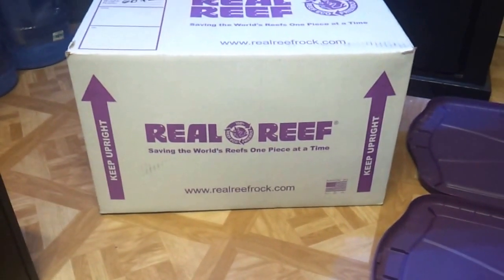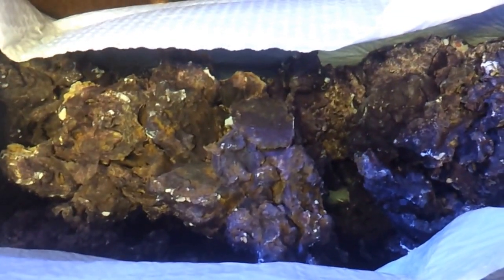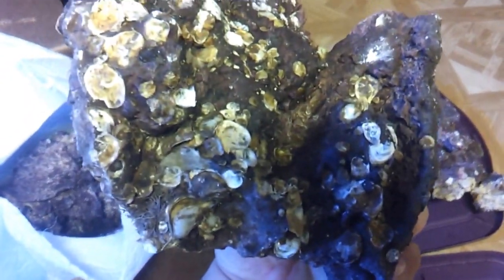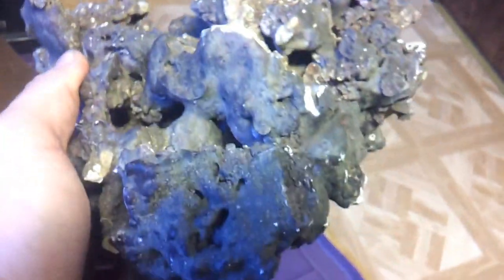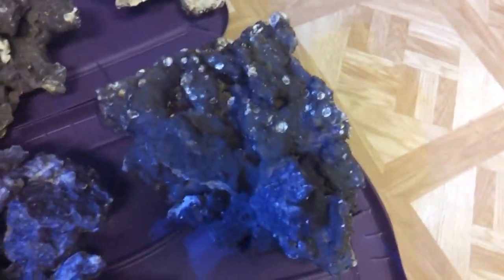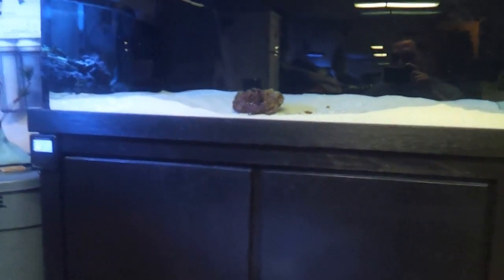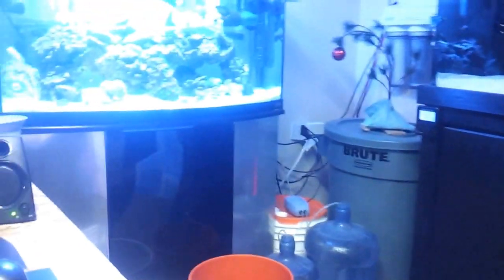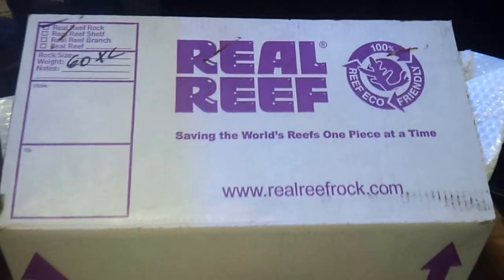Real Reef Live Rock - Unboxing 60lb XL Dry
Showing the different shapes and sizes of this 100% Reef Safe Live Rock made by Real Reef